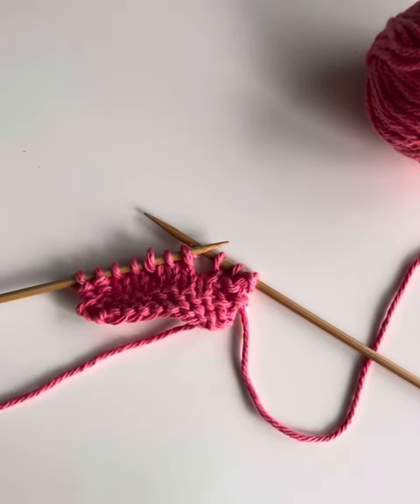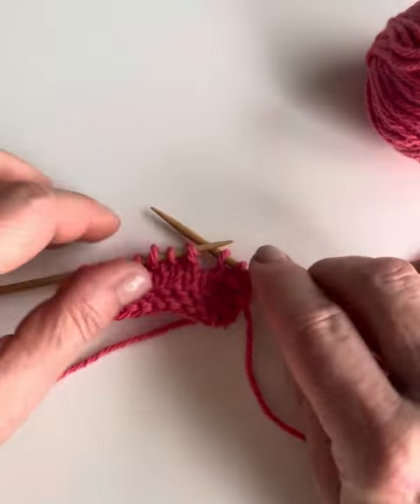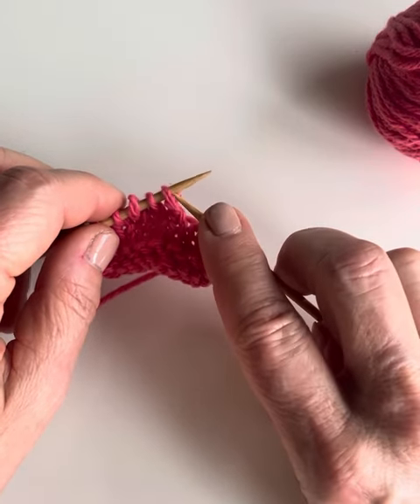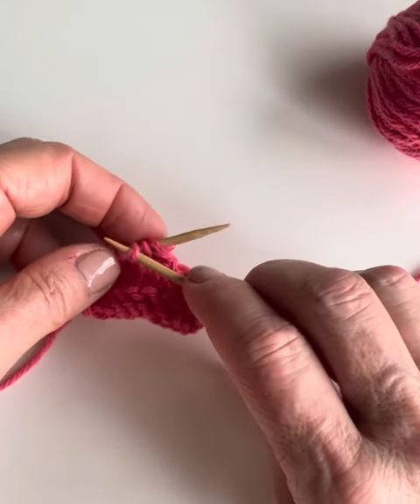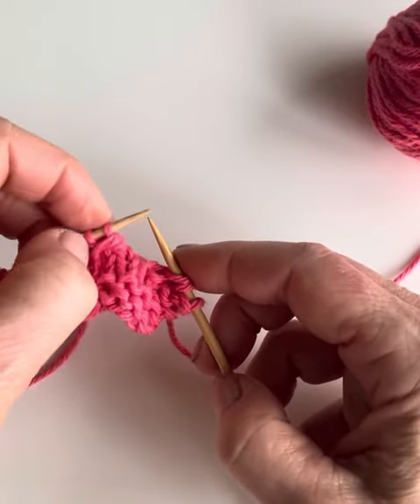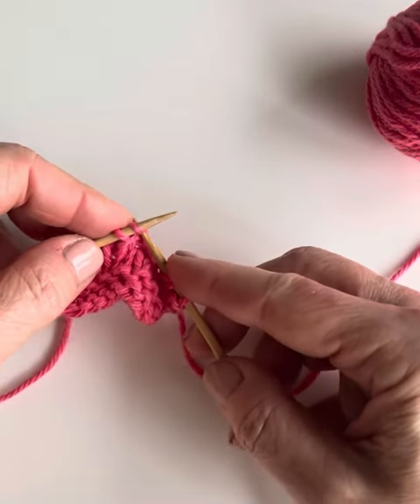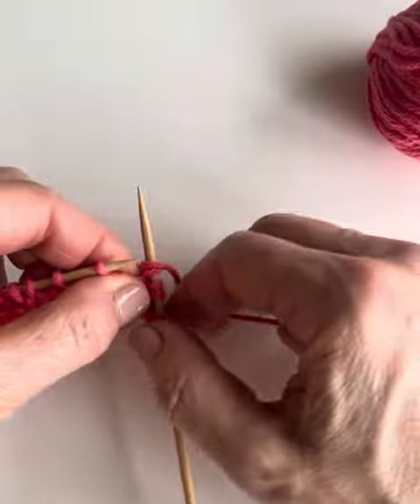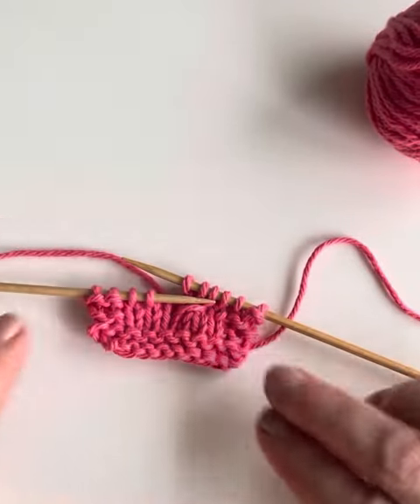How to do a Braid Stitch in knitting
In this video tutorial I demonstrate how to do a braid stitch which is used in my Marmee Dishcloth pattern. It is a simple technique that creates a pretty braid design when repeated